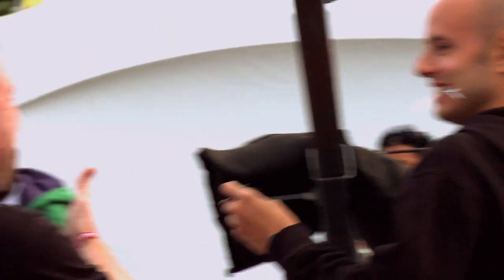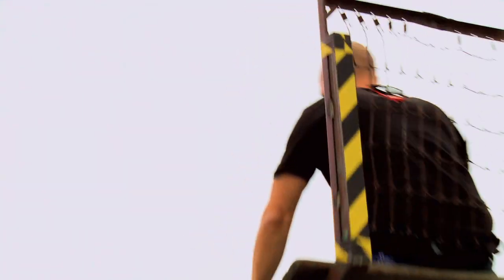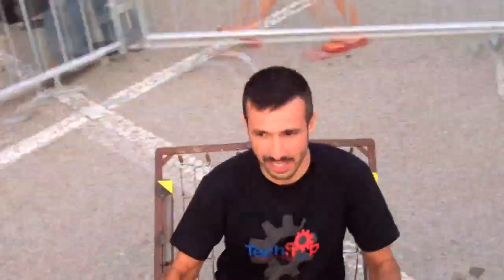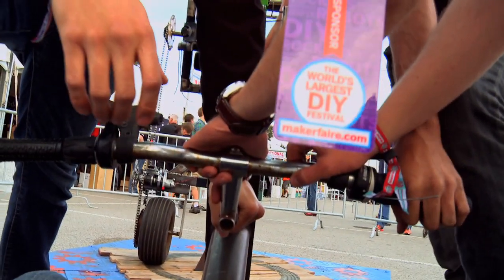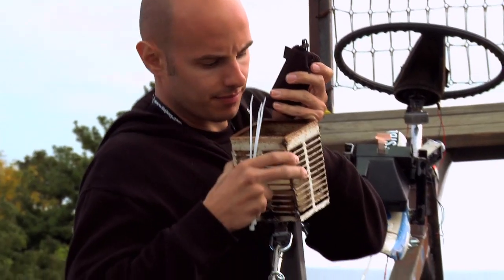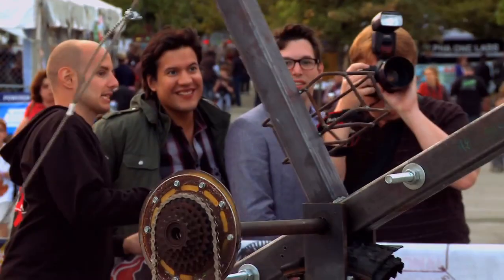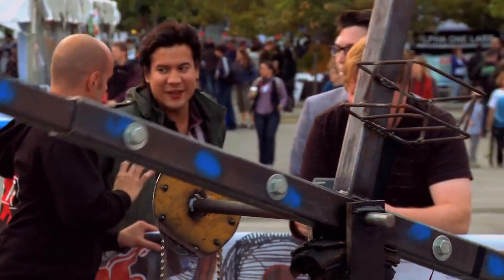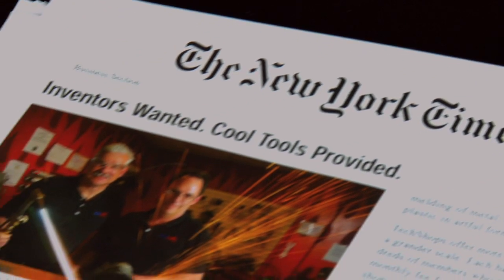TechShop's Kinetic Teeter Totter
Andy Taylor, a member of TechShop, demonstrates the Teeter-Totter of Doom at World Maker Faire 2011. This over-sized people powered totter incorporates a micro-controller to capture the heightened expressions of the riders.